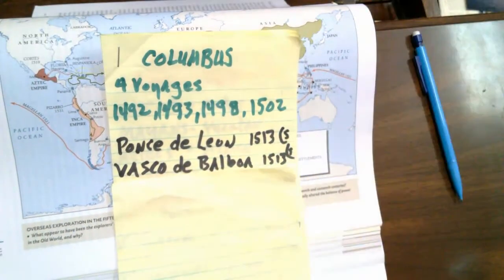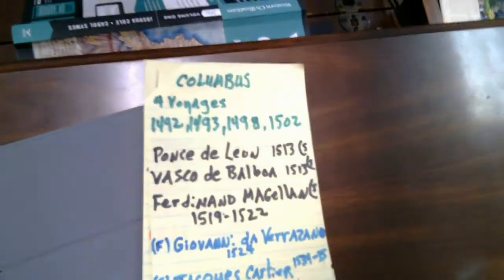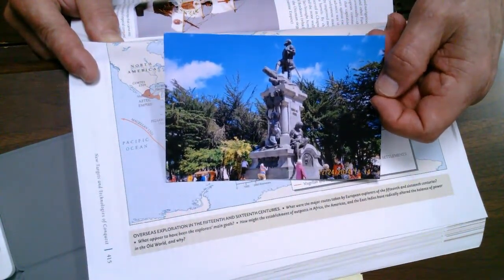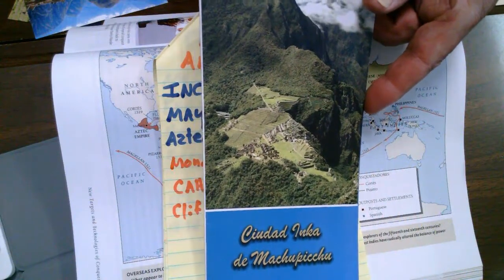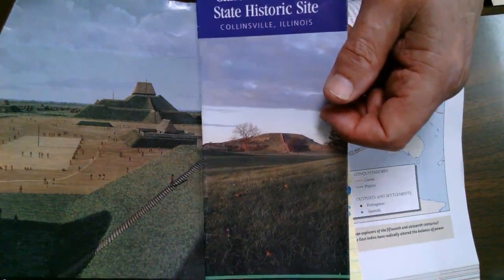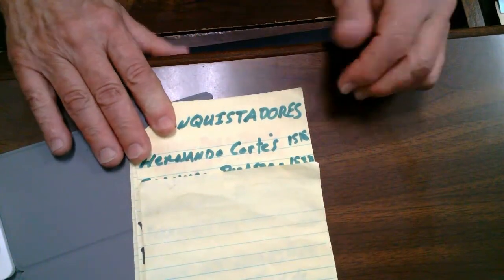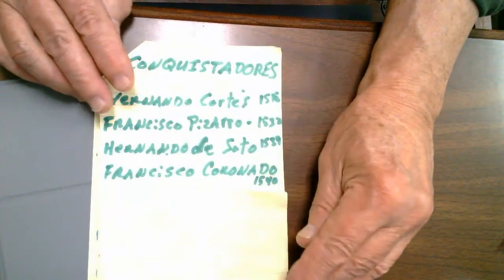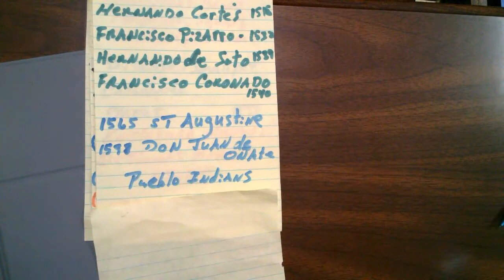Ponce de Leon, Balboa, Incas, Aztecs, Conquistadores, St. Au